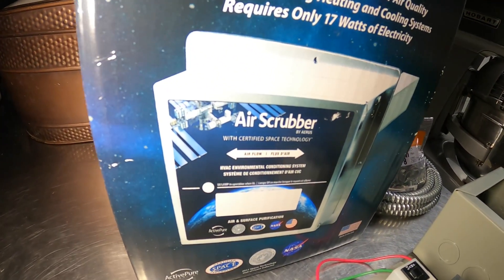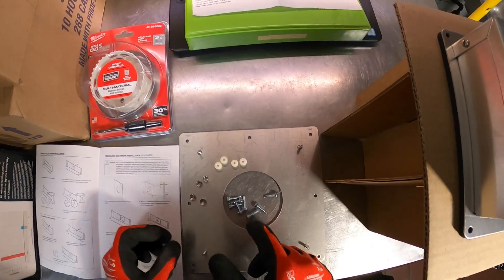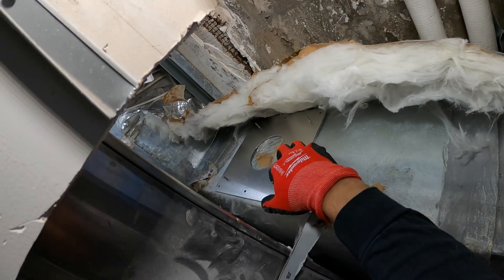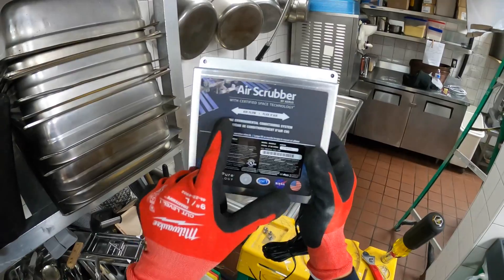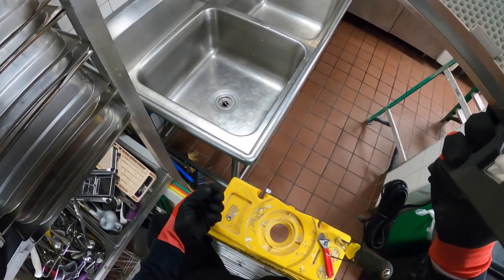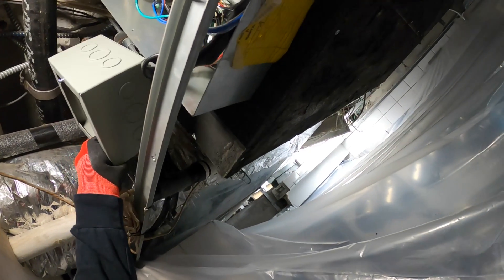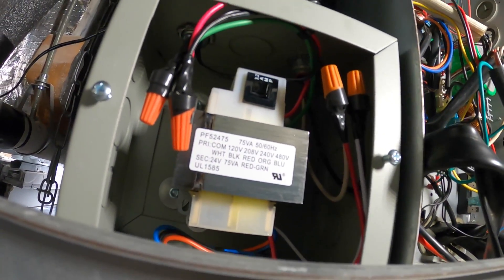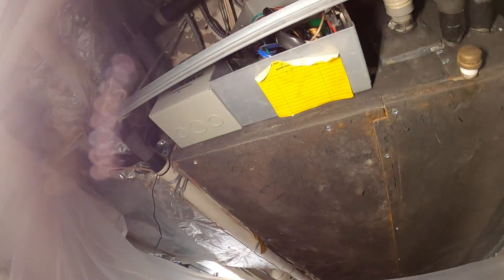HVAC Service Call: Air Scrubber By Aerus Installation For LG Multi V Air Handler Unit (LG HVAC AHU)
HVAC Service Call: Air Scrubber By Aerus Installation For LG Multi V Air Handler Unit (LG HVAC AHU) Concealed Duct Preventive Maintenance (LG Air Handler Cleaning) LG HVAC Cleaning / LG HVAC Troubleshooting / LG HVAC Error Code / LG Multi V / LG Multi V Not Cooling / LG Multi V Not Heating / LG Multi V Heat Pump / LG Multi V Heat Recovery Unit / LG HRV / LG VRF / LG VRV / LG HVAC Training / LG HVAC Troubleshooting / LG HVAC Repair / LG HVAC Maintenance / LG HVAC Heat Pump / LG Heat Pump

The AirScrubber by Aerus attaches directly to the HVAC system ductwork to reduce viruses, bacteria, and other contaminants in the ambient air and on surfaces while the HVAC fan is running.

Patented ActivePure is an advanced surface and air purification technology. It has been proven to reduce up to 99.9% of many common airborne and surface contaminants.

- Uses the latest version of ActivePure Technology
- Provides 24/7 surface decontamination and air purification
- Reduces allergens and other contaminants
- Installs directly into existing ductwork
- Protects your heating and cooling system from potential buildup

- Electrical: Input Voltage: 24 Volts; 1 Amp; 50/60 Hz. Current: 17 Watts
- Operating temp: 34°F – 200°F
- Dimensions: 8.5″ high x 8.5″ wide x 11″ deep
- Weight: 3 lbs.
- Recommended Maximum Coverage in a Contiguous Space: Up to 2,000 sq. ft. (185m²) depending on occupant density and other factors. High -density commercial not to exceed 500 sq. ft.
- Warranty: Limited 5 year warranty.